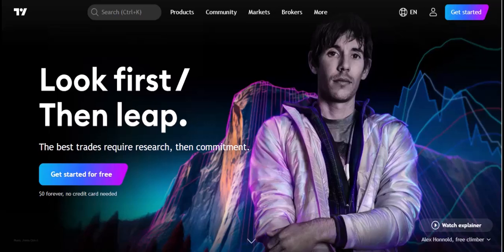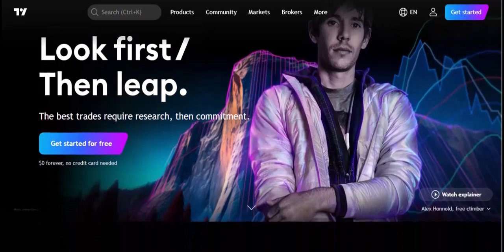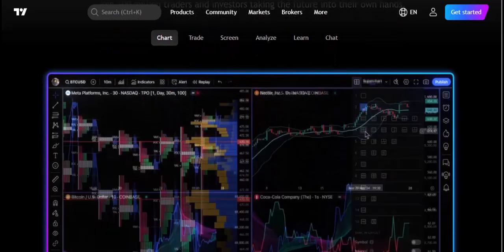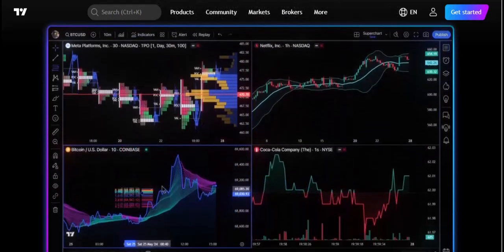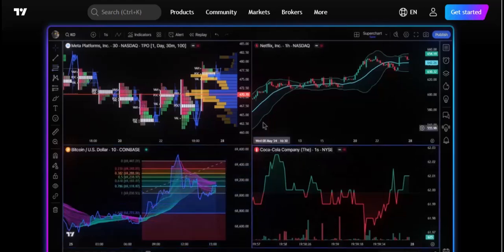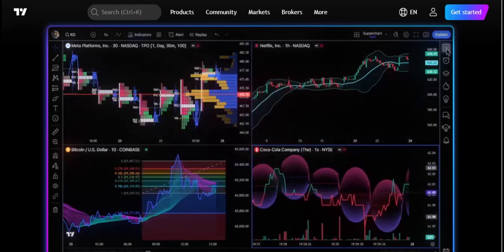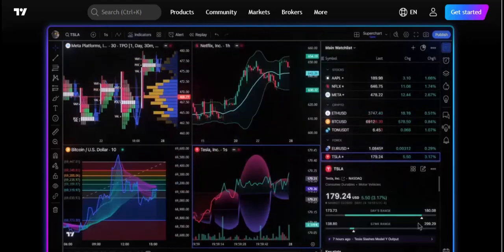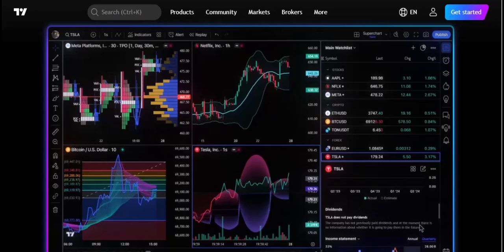Can you use TradingView offline?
In this video we talk about Can you use TradingView offline